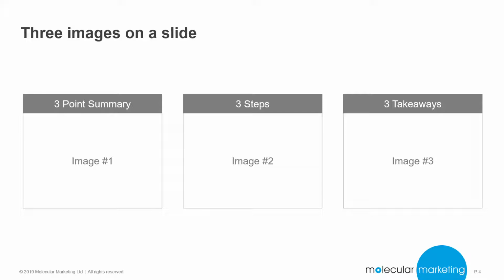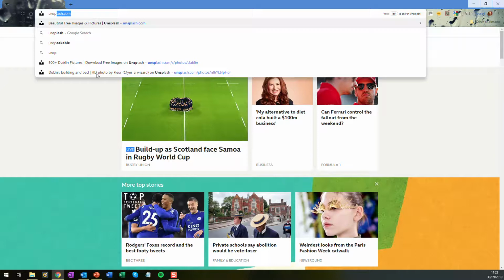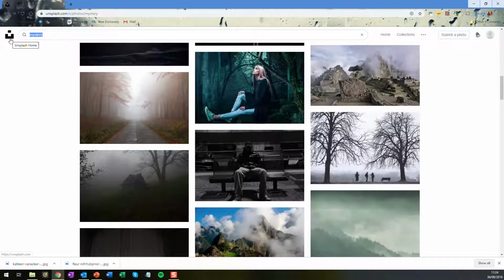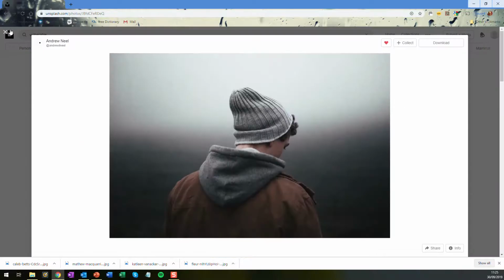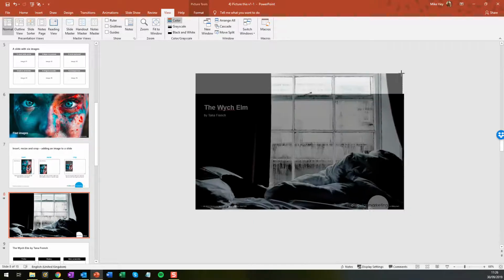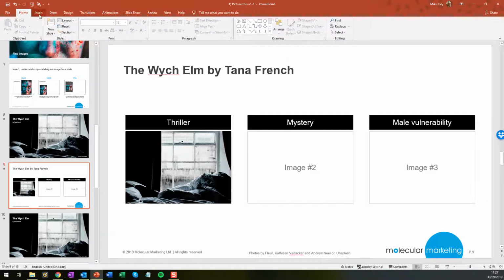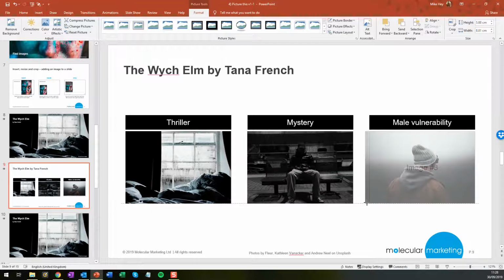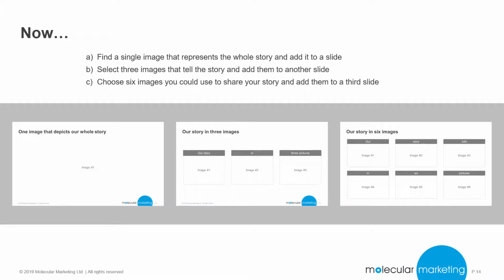PowerPoint Exercise 4 - Picture This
Complete this exercise to practice image handling in PowerPoint. Read this article to find out more about using images to improve PowerPoint presentations: